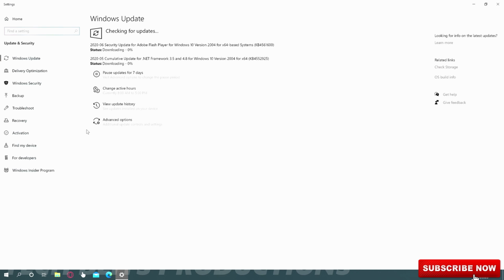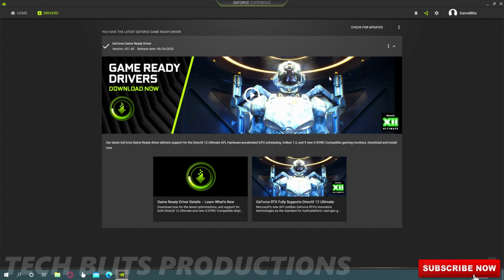How To Enable DX12 ULTIMATE (Increase PC Performance) + [Hardware Accelerated GPU Scheduling]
► VIDEO DESCRIPTION: How To Enable DX12 ULTIMATE (Increase PC Performance) + [Hardware Accelerated GPU Scheduling]
➡️ Want To Learn How You Can Make 10 GRAND Per Month? Want to see PROOF From Real People Like You? Can You Afford FREE? So Can Everyone, So Come Get PAID

► If you want your content on youtube to go VIRAL then check out sprizzy advertising here at this
► If you want to EARN 5 dollars invested in your future FOR FREE then check out acorns investing here at this

 *PLEASE CHOOSE THE AMAZON STORE FOR THE COUNTRY YOU ARE IN*
► Amazon (United States)

► For exclusive premium access to Blits Media Content + A complely exclusive channel you can subsribe to me here on my onlyfans account, A channel dedicated for the true supporters!  ► Onlyfans Link -

► PSN ID - mailliw12

○○○○○○ All the equipment i use in my builds available at Amazon ○○○○○○

► GRAPHICS CARD - RTX 2080TI (Overclocked) (GIGABYTE)
[Product Page]
► CUSTOM GPU WATER BLOCK - EKWB EK-Quantum Vector Aorus RTX 2080 Ti GPU Waterblock
[Product Page]
► CUSTOM GPU BACKPLATE - EKWB EK-Vector Aorus RTX 2080 Backplate, Nickel
[Product Page]
► PROCESSOR - I7 8700K @ 4.7 GHZ
[Product Page]
► CUSTOM CPU WATER BLOCK - EKWB EK-Velocity CPU Waterblock, RGB, Intel CPU, Nickel/Plexi
[Product Page]
► RAM - GSKILL (32GB) DDR4 @ 2666Mhz
[Product Page]
► MOTHERBOARD - ASUS Z390 PRIME
[Product Page]
► PSU - Rosewill Photon 1200W
[Product Page]
► FANS - (7 Radiator Static Pressure Fans, 2 Rosewill, 5 Corsair)
[Product Page]
► SSD [1] - (1000 GB Western Digital SSD)
[Product Page]
► NVME [2] - 2TB Sabrent Rocket
[Product Page]
► HDD [2] - (5000 GB Western Digital HDD)
[Product Page]
► WATER COOLING RADIATORS - [2] Corsair Hydro X Series XR5 280mm Water Cooling Radiator
[Product Page]
► PUMP + RESERVOIR - Thermaltake Pacific DIY LCS PR22-D5 300ml 5-Speed Adjustable D5 Pump/Reservoir Combo 3-Port G 1/4" Thread
[Product Page]
► WINDOWS 10 PRO
[Product Page]
► CAPTURE CARD - (Avermedia 4K Live Ultra)
[Product Page]
► EDITING SOFTWARE - (DaVinci Resolve Studio 16)
[Product Page]
► Drawing/Animation Tablet - (Wacom Cintiq 16)
[Product Page]
► Gaming Panel - Acer Predator X27 Pbmiphzx 27" UHD (3840 x 2160) IPS Monitor with NVIDIA G-SYNC Ultimate, VESA Certified DisplayHDR 1000, Quantum Dot, 144Hz, Adobe RGB, (Display Port & HDMI Port)
[Product Page]
► Keyboard 1 (Corsair RGB Red Mechanical)
[Product Page]
► Keyboard 2 (Rosewill RGB Mechanical)
[Product Page]
► Mouse 1 (Rosewill RGB Gaming Mouse)
[Product Page]
► Mouse 2 (Razer Death Adder Mouse)
[Product Page]
► MIC (Neewer 700 Condenser mic And Stand)
[Product Page]
           ►   Thank You From Tekblits For All Your Support!